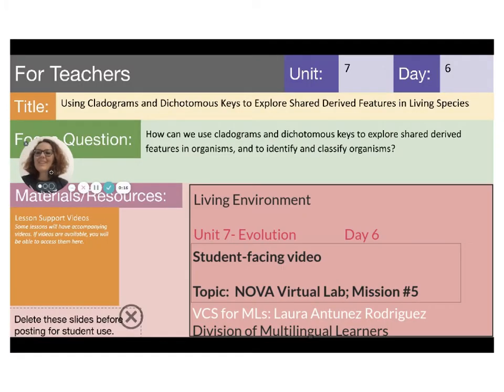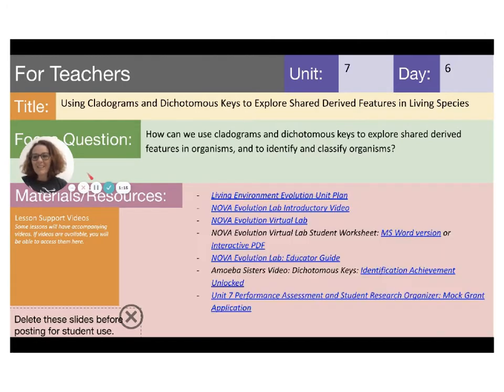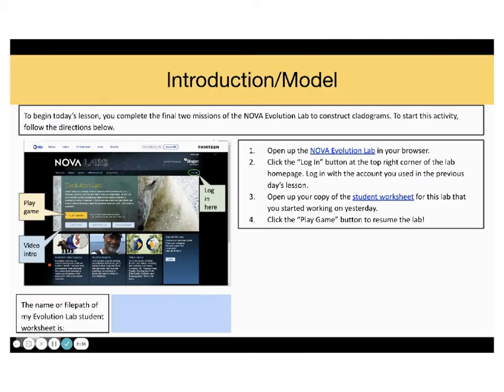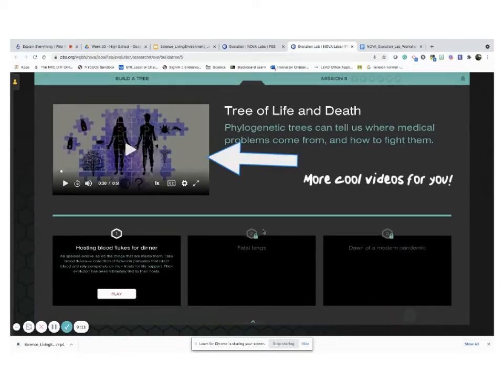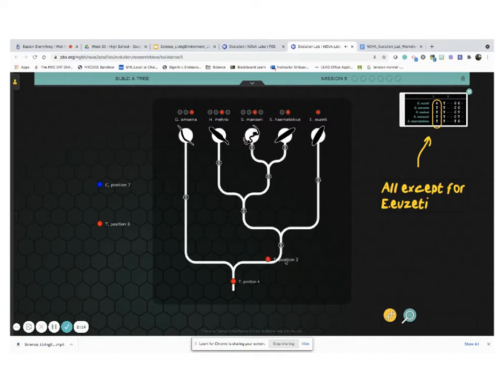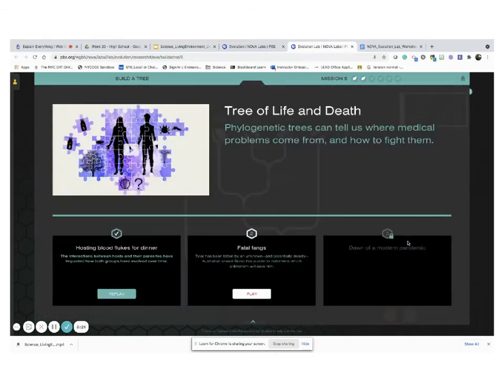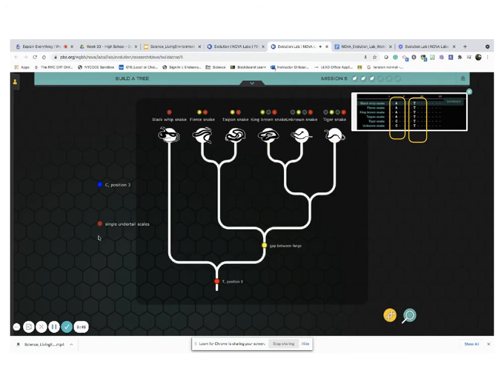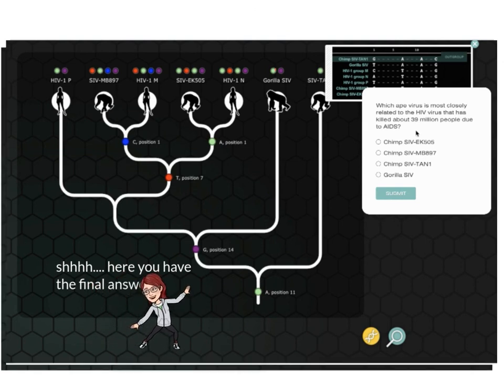Science_LivingEnvironment_Unit7_Evolution_Day6_1 of 2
On this video, I guide ML students through NOVA Virtual Lab, Mission #5